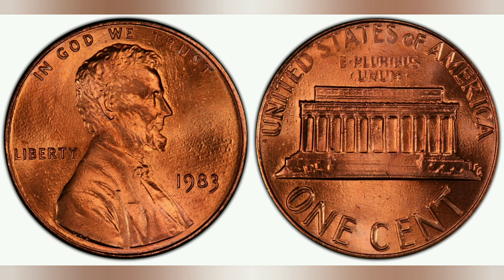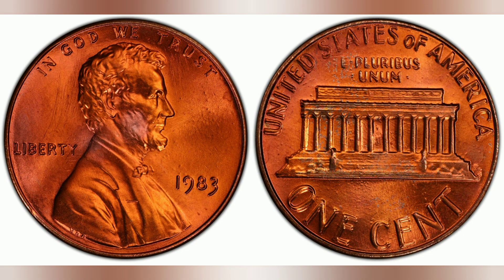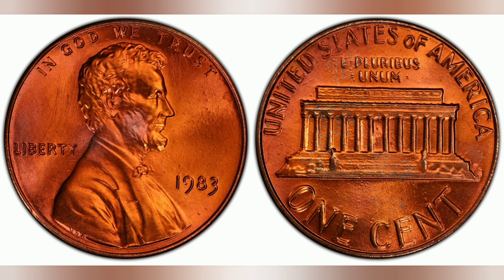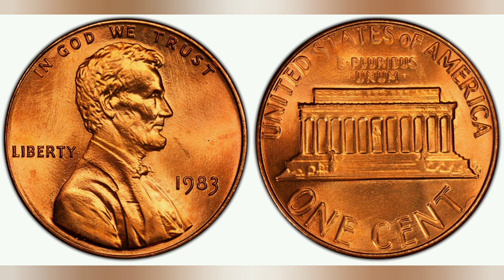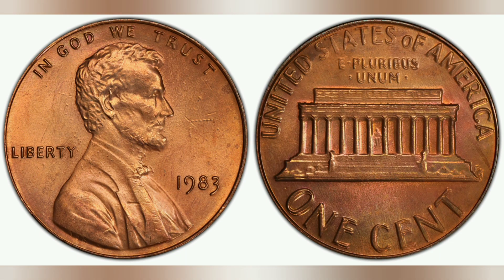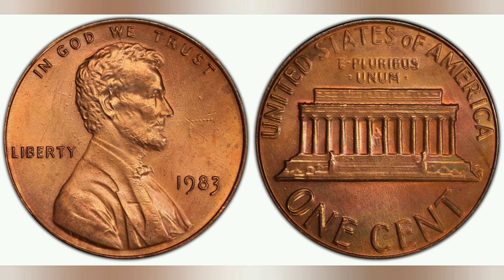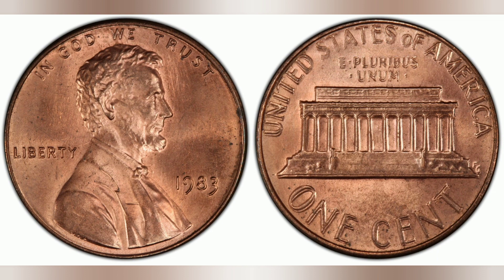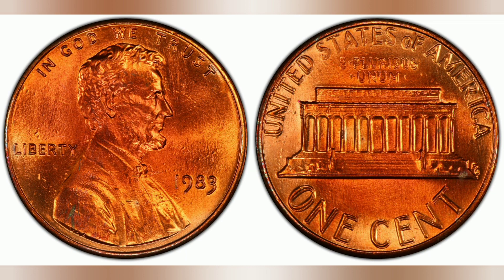1983 One Cent Pennies Worth Money.